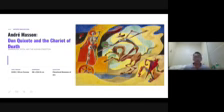Group 6, module 10 final video